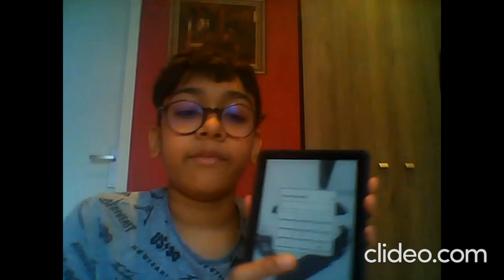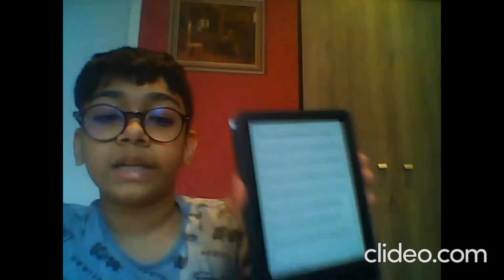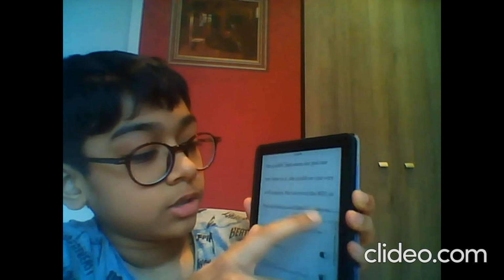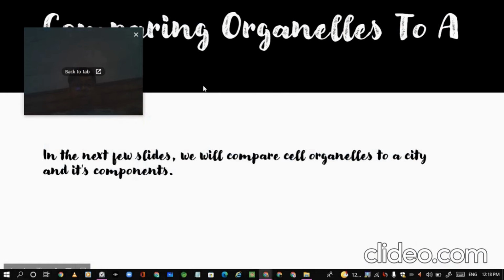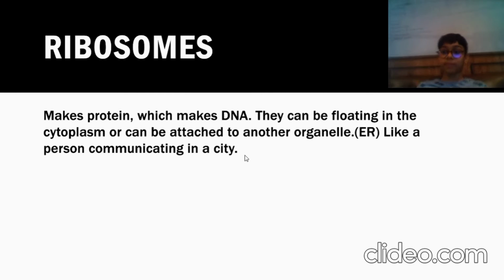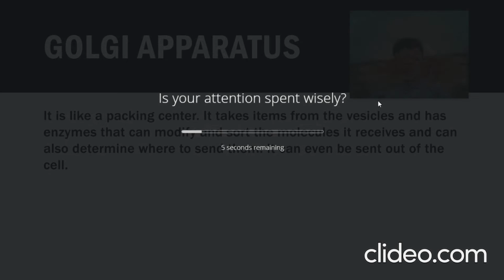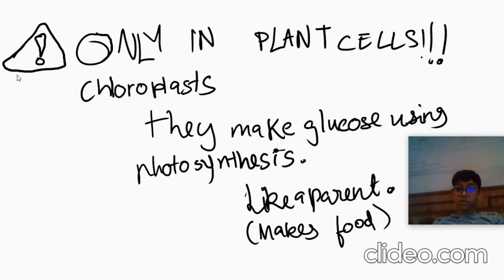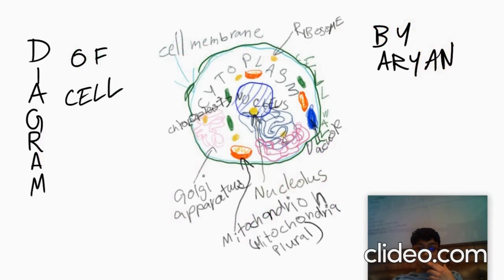2-in-1 video!!! | Pt. 1--Kindle paperwhite 11th gen review | Pt.2 Cell organelles (eukaryotic cells)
Citations:
Google docs
Canva
Windows video editor
Awesome screenshot and screen recorder
Powerpoint
Clideo